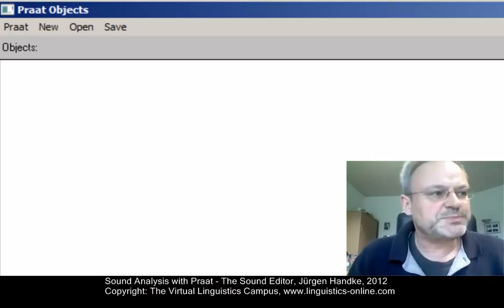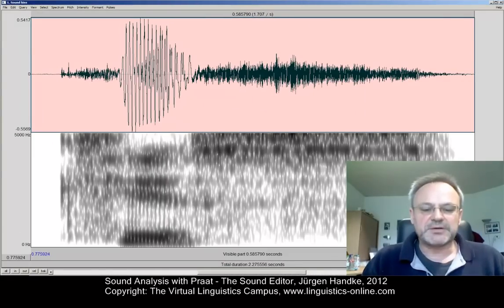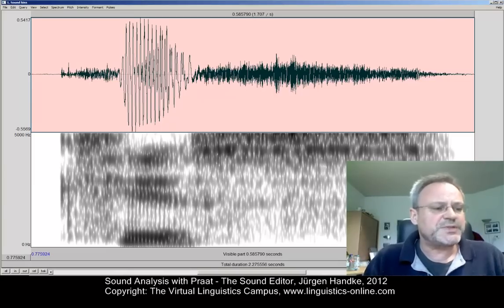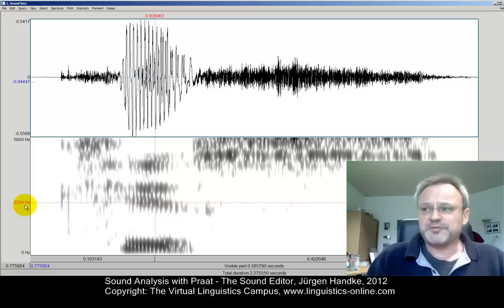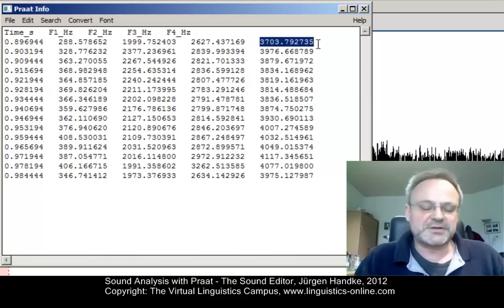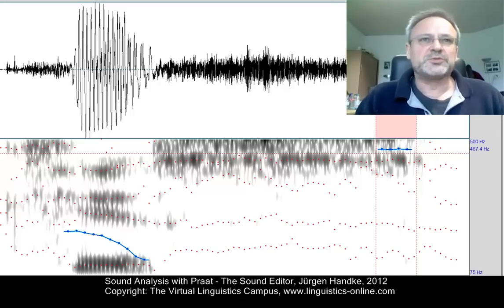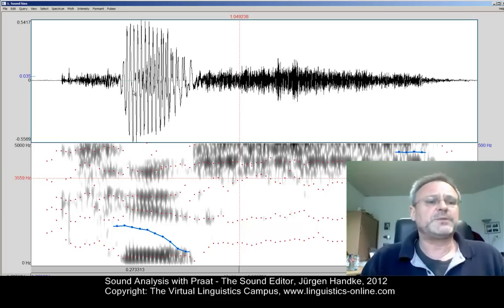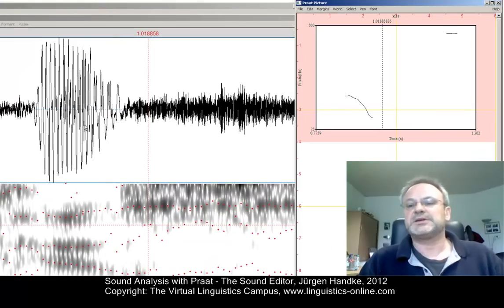Multimedia on the Web - Sound Analysis with Praat II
The acoustic analysis of speech signals is a fundamental presupposition of modern studies into language documentation. This second screencast about Praat, a widely used program for sound analysis, focuses on Praat's a powerful sound editing and analysis window,